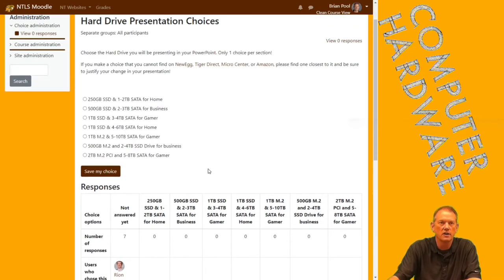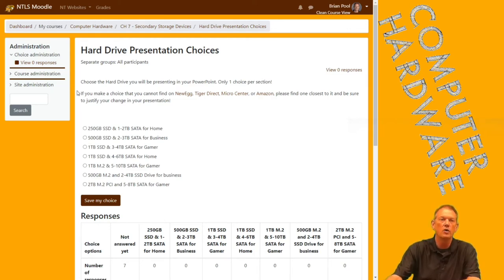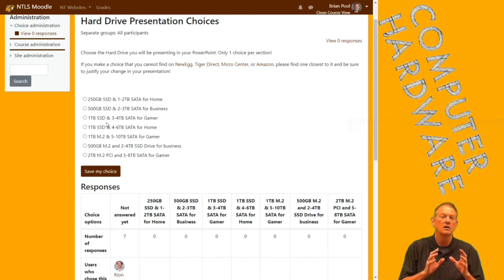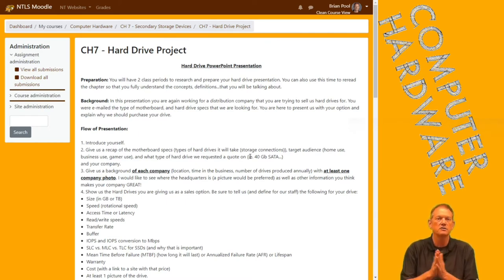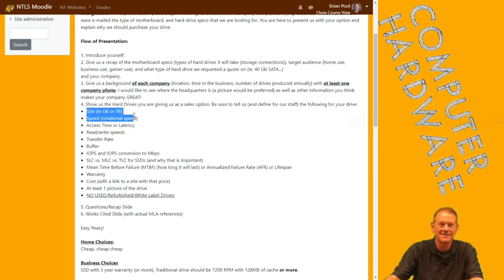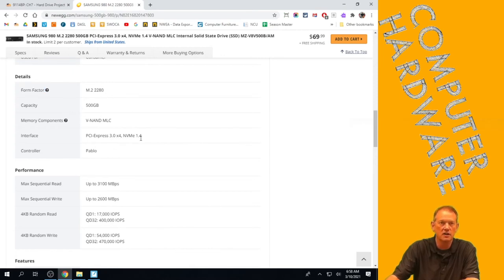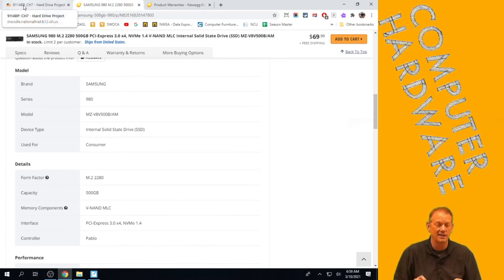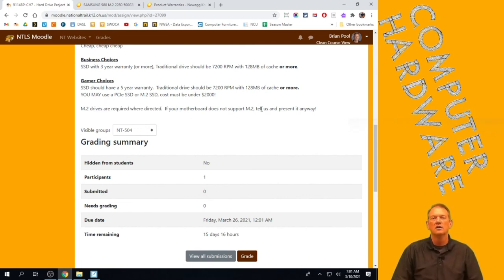Ch 7 - Hard Drive Presentations